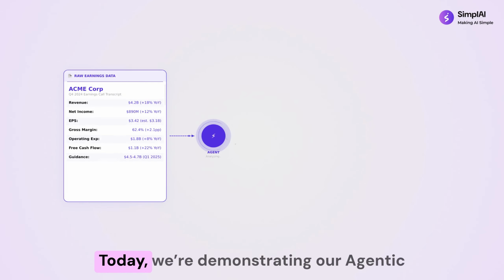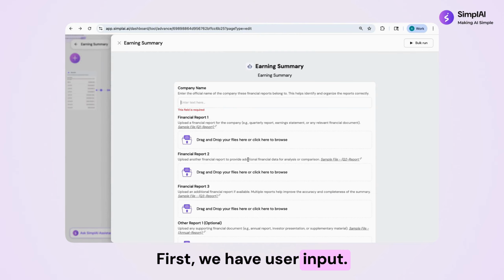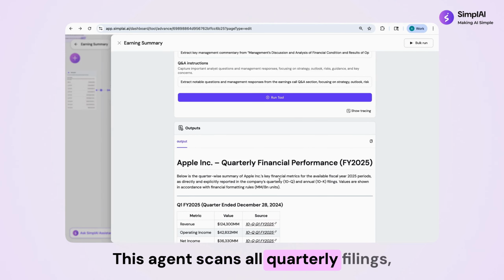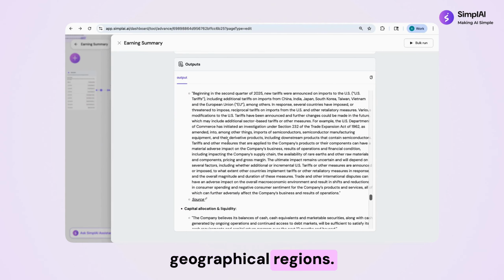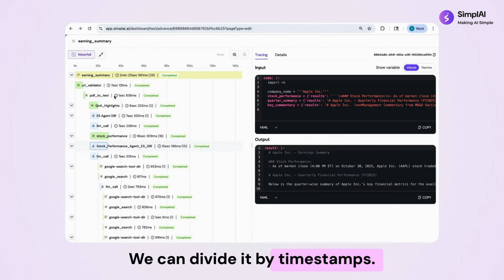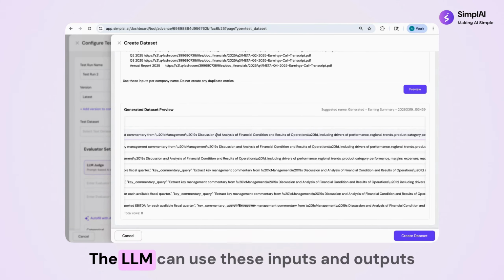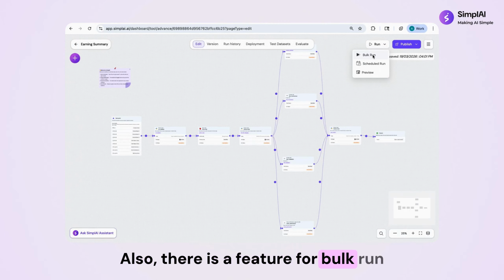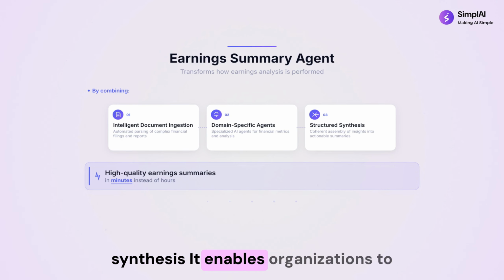Agentic AI for Credit financial analyst | Earnings Summary Automation Workflow Demo | Simplai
Automate earnings analysis using agentic AI. This demo shows how multiple AI agents extract financial data, Credit financial analyst, analyze insights, and generate audit-ready earnings summaries in minutes.

Reduce manual work by 80–90%
Extract revenue, EPS, net income automatically
Generate structured financial reports instantly

Timestamps:
00:00 Introduction
 00:17 Problem: Manual Earnings Analysis
 00:47 Agentic AI Solution
 01:08 Input & Workflow Start
 01:38 Stock Performance Agent
 02:11 Financial Data Extraction
 02:49 Commentary & Insights
 03:28 Q&A Highlights
 03:50 Final Output
 04:40 Workflow & Agents
 05:13 Dataset Testing
 06:42 Bulk Run & Scheduling
 07:06 Benefits
 07:41 Summary